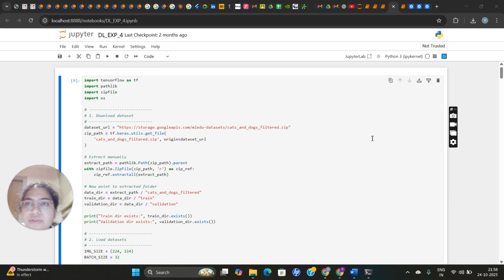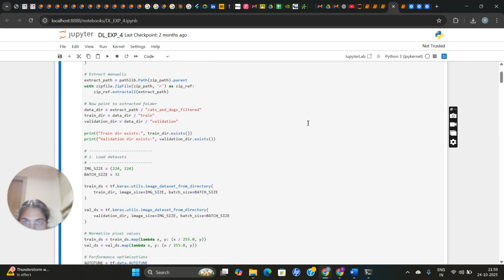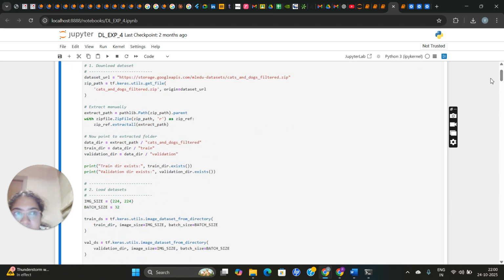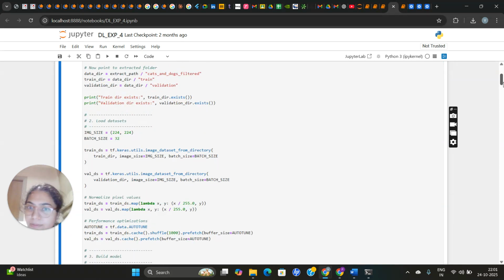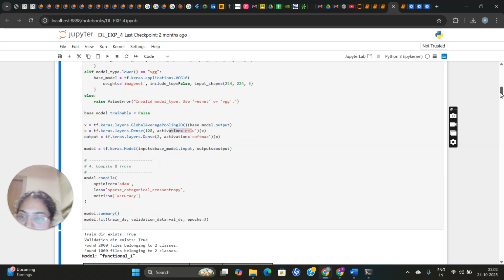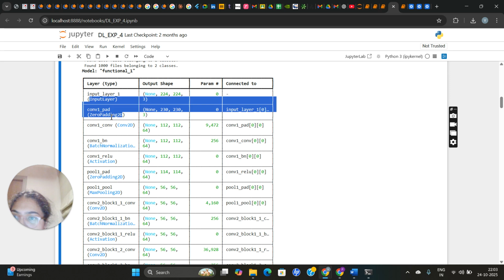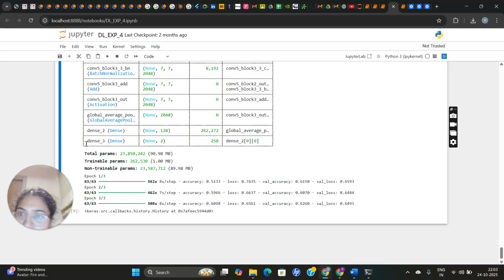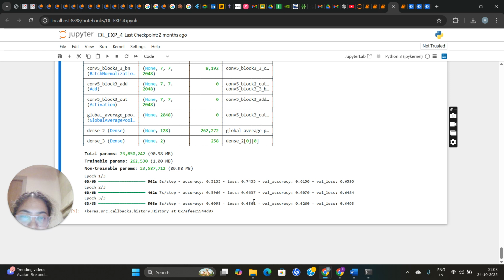A Deep Learning Experiment 4 Classifying Images with VGG 16 🖼️